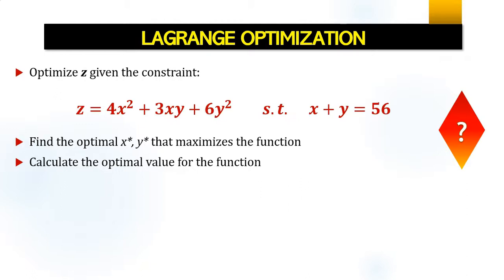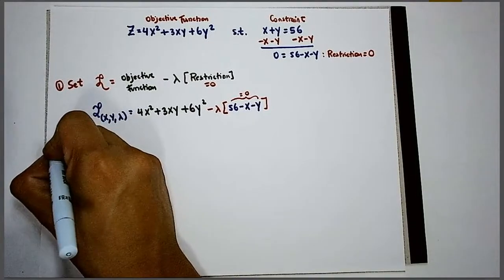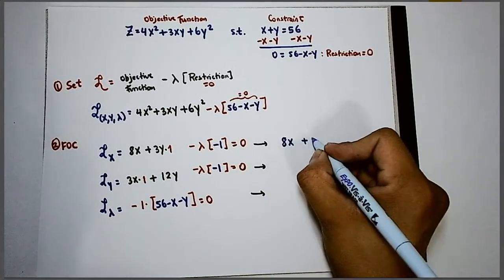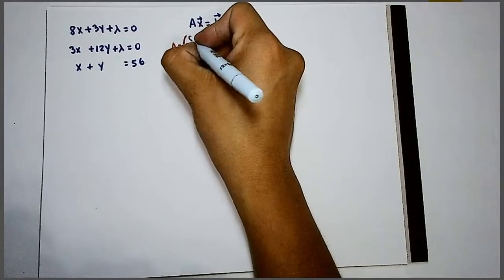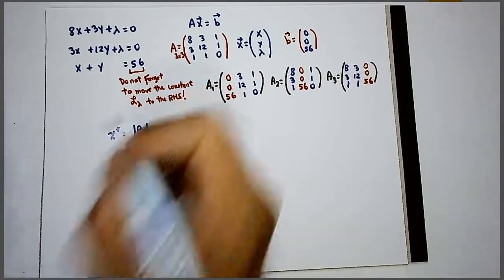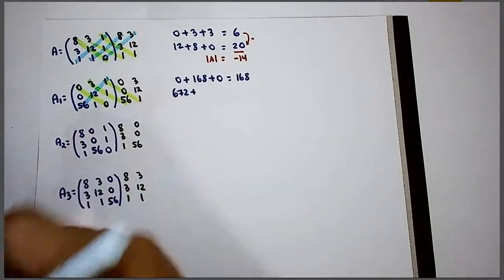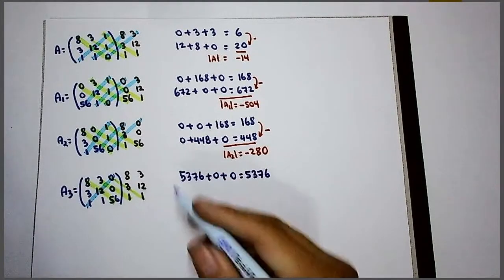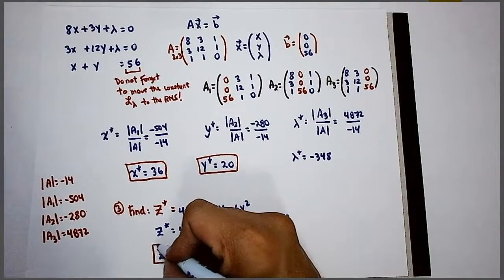Unit 06 V17 CH28 S30 Constrained optimization Ex2 with Cramer Rule